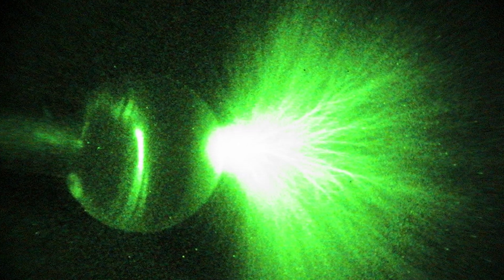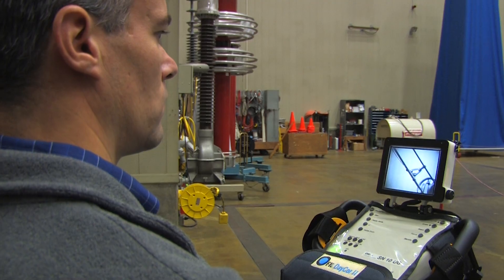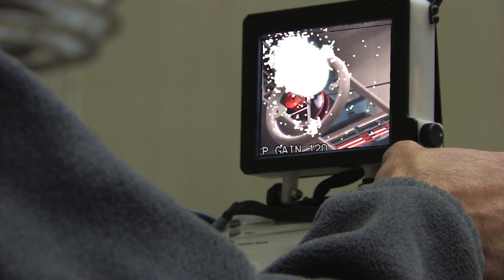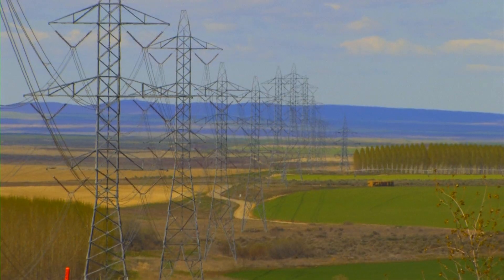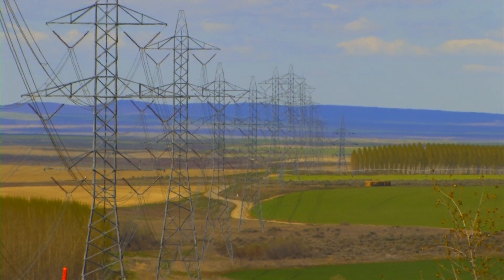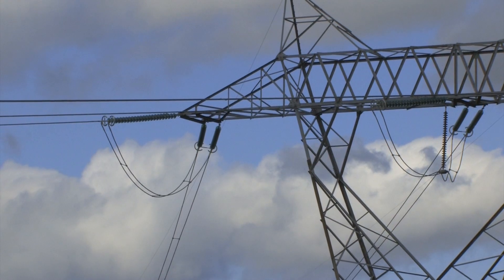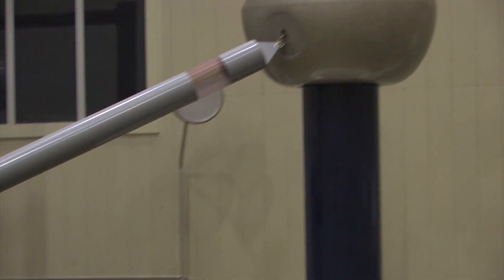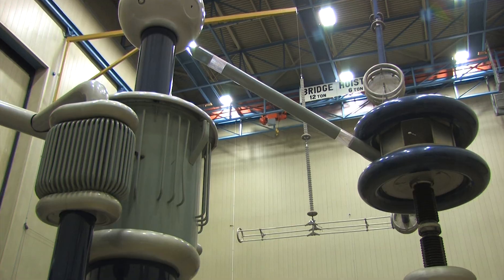Corona and the Power System - DOE Smart Grid Workforce Training Video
BPA partnered with Washington State University and the Northwest Workforce Training Center for Electric Power Engineering to develop these four videos that look at three common high-voltage transmission phenomena: corona, electrostatic induction and conductor or power line sag. The tests were conducted at BPA's High Voltage Lab in Vancouver, Wash.